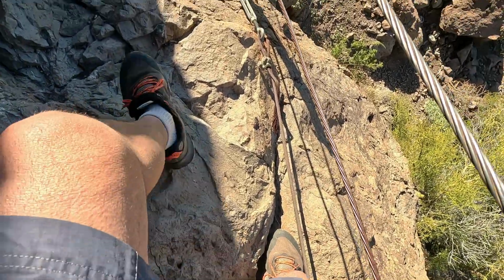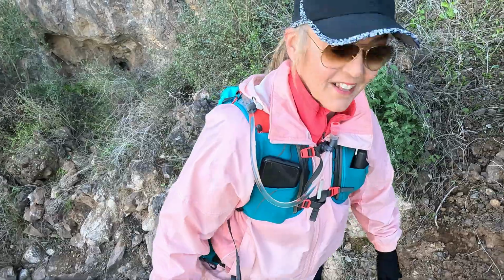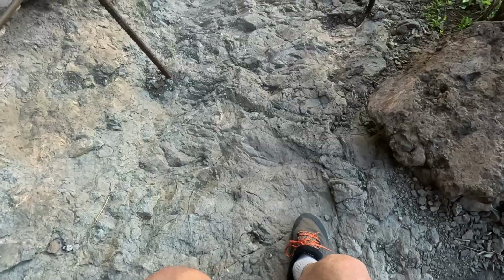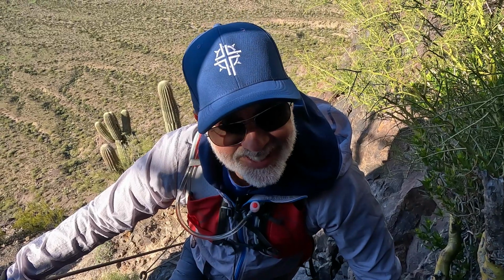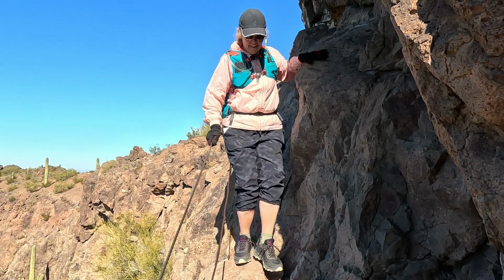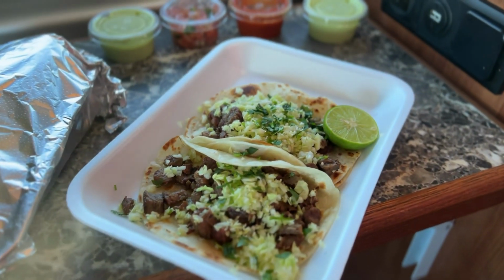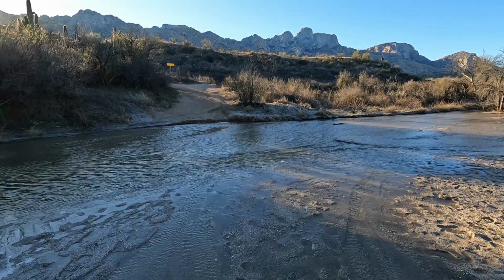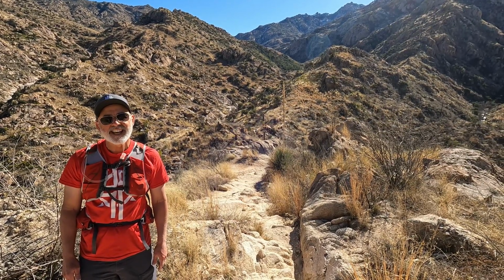Two Tucson Area Hikes For The Adventurous (Ropes And Planks): Picacho Peak and Catalina State Parks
Join us in this episode as we take on what turned out to be the biggest "adventure" hike we've ever done, including an "Indiana Jones style" section that was awesome! Picacho Peak State Park and Catalina State Park were great places to enjoy some trail time, and a very popular food truck lived up to its high rating.  As always, stick around for our usual JUST FOR FUN bloopers and silliness at the end.  Let's go!

We welcome your positive, encouraging comments and appreciate you liking and sharing our videos, which helps us grow our channel.  Thank you in advance for your support in what we are doing!

ABOUT US

Hey y'all!  We’re Jimmy and Paula, and we’re on a mission across America for some fun-filled, faith-fueled adventures (especially hiking and experiences in the great outdoors).  We’d love for you to join us by following our journey through the Mission America channel.  We sold our house, bought a campervan (The Mission Machine) and are spending time exploring the great outdoors and the great cities across the country. We've already recorded adventures in Colorado, Wyoming, Utah, Arizona, South Dakota, Minnesota, Wisconsin, California and Nevada so far.   What you can expect from the episodes of this vlog is beautiful footage to inspire you and encouraging words to help you in your own journey through life.  Adventure awaits.  Let’s go!